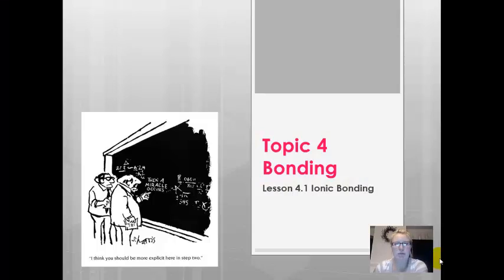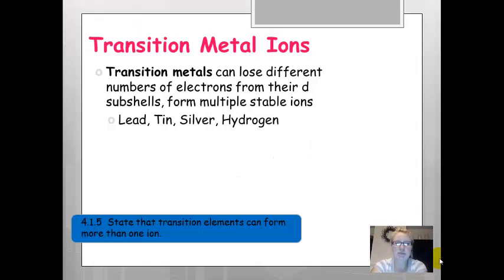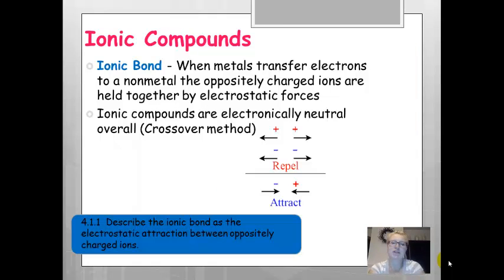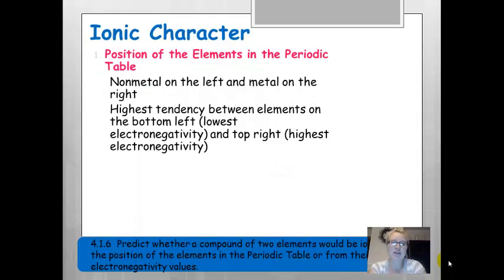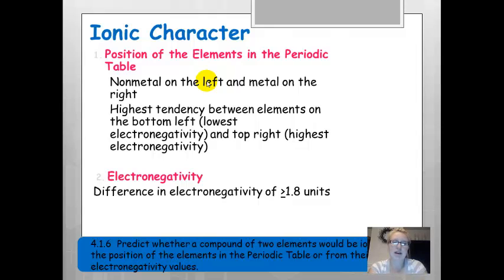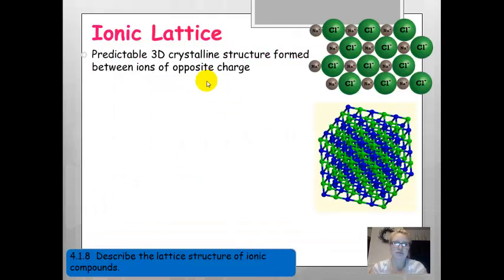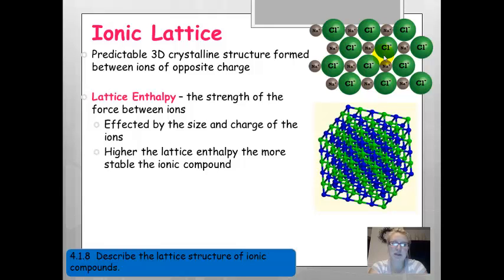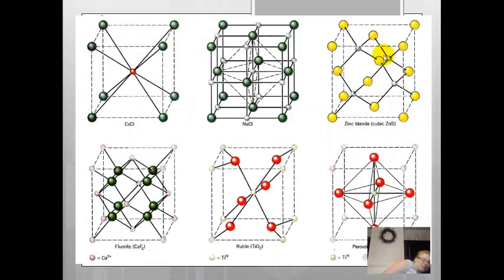Lesson 4 1 Ionic Bonding